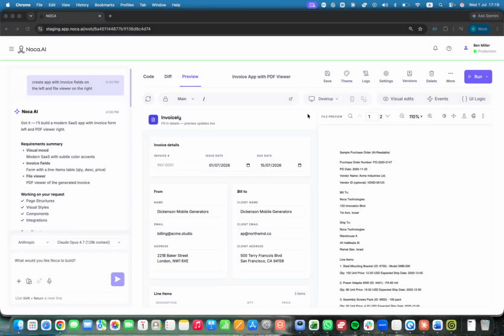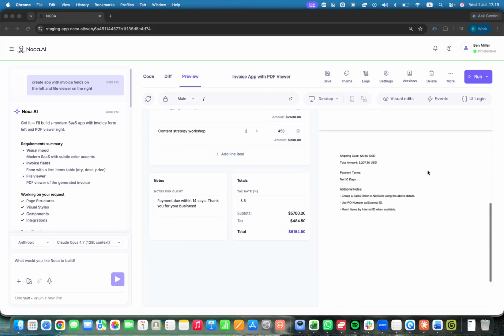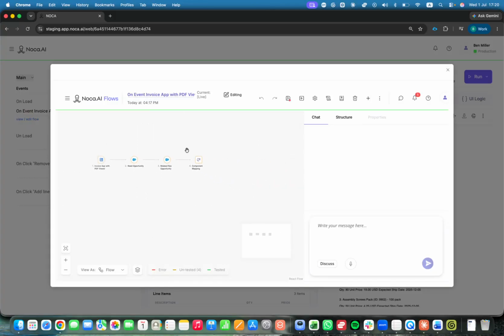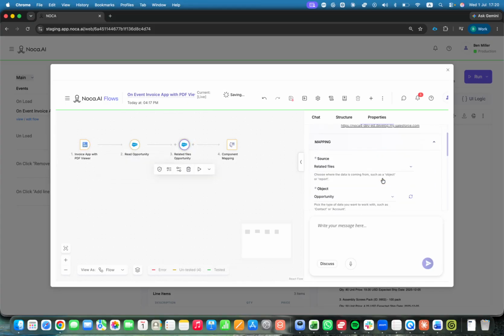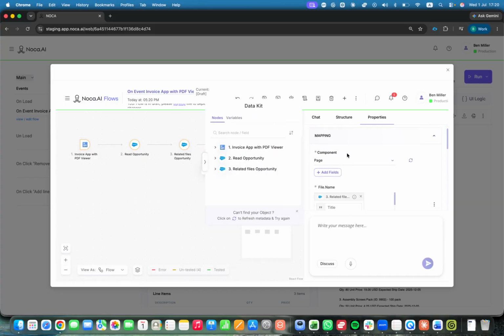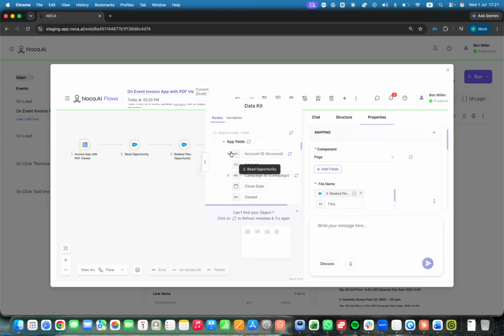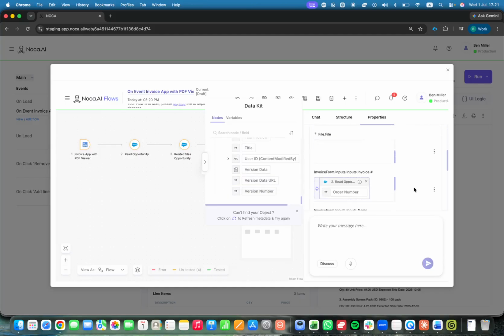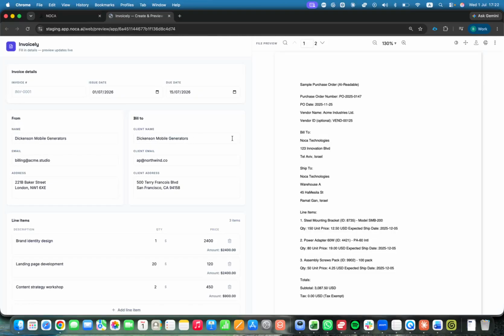How to Use File Viewers in Noca Apps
Build an invoice app with a PDF viewer, then load the real file straight from Salesforce so it opens the moment the app does.

Downloading a document just to read it slows everyone down. A file viewer puts it right inside your app. In this walkthrough I describe an invoice app with fields on the left and a file viewer on the right, and Noca builds it in seconds. Then I wire an onload event that reads an opportunity and its related files from Salesforce, and maps the file name and version data into the viewer so the actual PDF shows up on open. I left the file loading out of the prompt on purpose so you can see every step, including the component mapping that pushes the file into the app and a live preview with the document loaded from Salesforce.

See how to build a no-code app that loads a real file from Salesforce and shows it in a file viewer.

🐙 Built with Noca AI
🐙 Real-world functionality